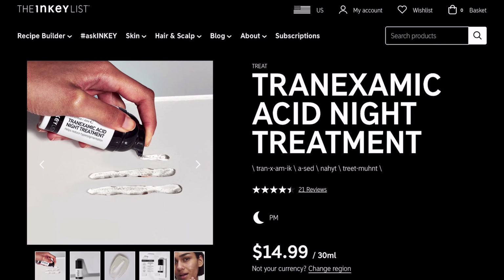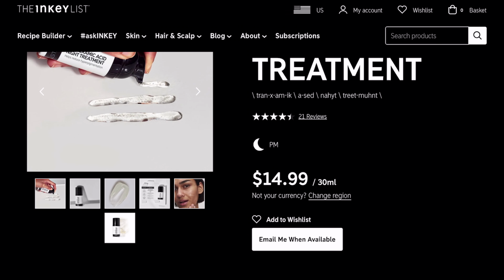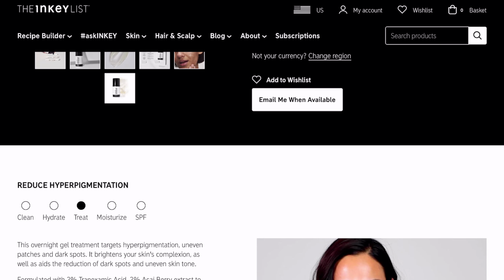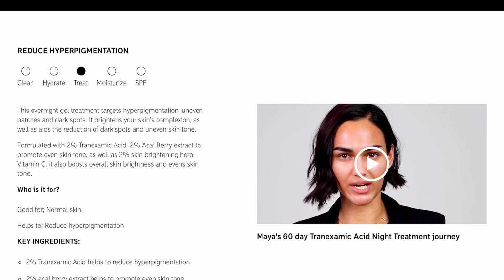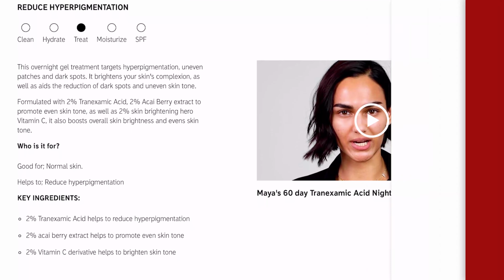Do you need The Inkey List Tranexamic Acid Night Treatment? | Doctors Review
I actually bought The Inkey List Tranexamic Acid Night Treatment more than a year ago, but realized I had not put up a review only when I repurchased as targeted hyperpigmentation skincare. Better late than never though: Let's talk about the ingredients, the effects on the skin and how it compares to others!

And if you want to get a vote in the next Ask Doctor Anne Topic, Ingredient Spotlight or product I review, don't forget you can head over to my Patreon account to get more involved!

The Inkey List Tranexamic Acid Treatment
Good Molecules Discoloration Correcting Serum

Kapitel:
0:00 Why it took me so long to review The Inkey List Tranexamic Acid Night Treatment
0:31 Intro
0:55 Background info on Tranexamic Acid for hyperpigmentation
1:36 Claims of The Inkey List Tranexamic Acid Night Treatment
2:01 Texture and scent of The Inkey List Tranexamic Acid Night Treatment
2:25 How to use The Inkey List Tranexamic Acid Night Treatment
2:58 Ingredients of The Inkey List Tranexamic Acid Night Treatment
3:18 Comparison with Good Molecules Discoloration Correcting Serum

As doctor passionate about skin care that delivers results I want to help you quickly and efficiently pick a skin care regime that works, by explaining the science behind skin and by sharing quick product reviews.